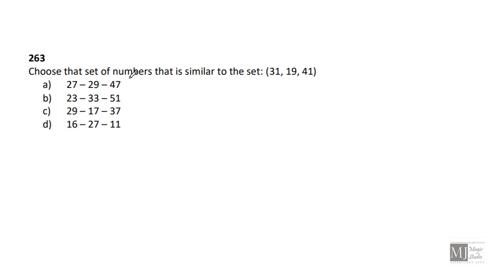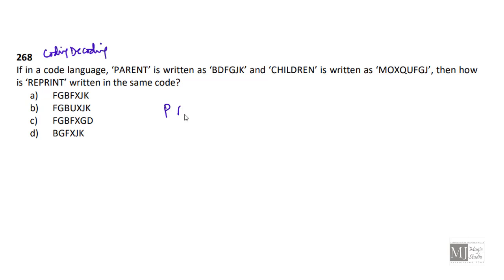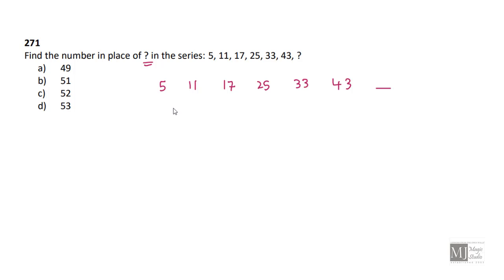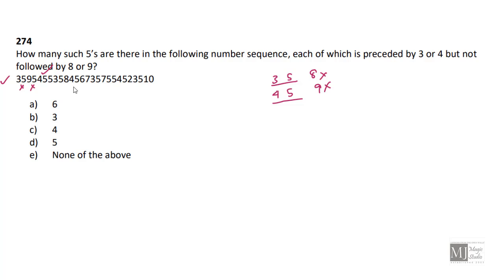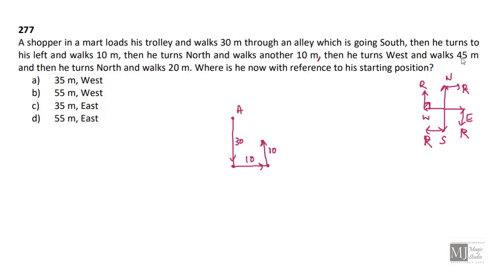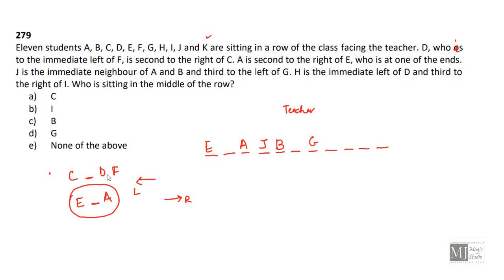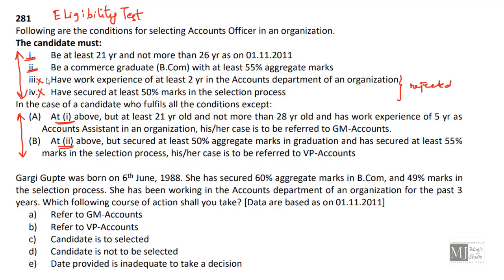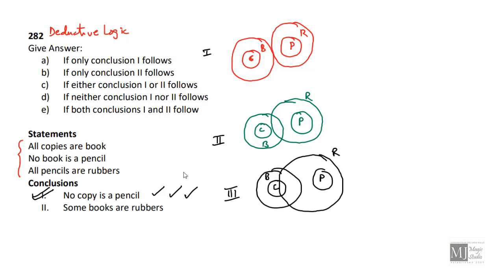COGNIZANT APTITUDE QUESTIONS and ANSWERS - Vol: 3.5 No. 263 - 282 By MOHIT JAIN | Reasoning